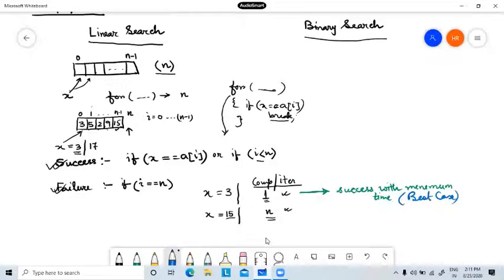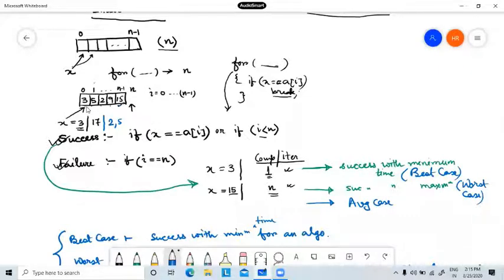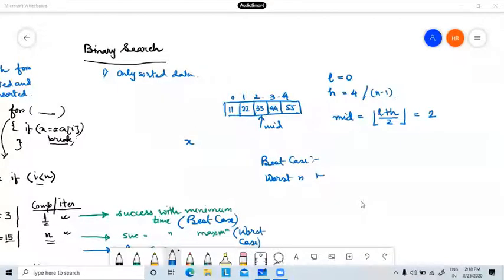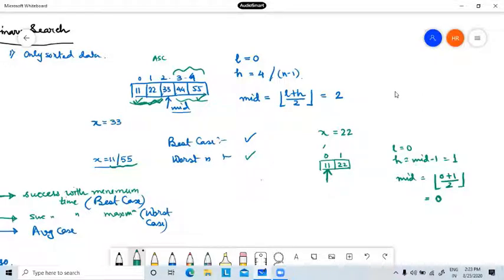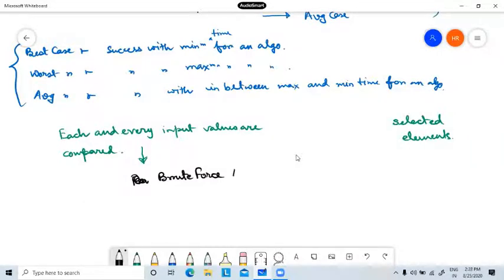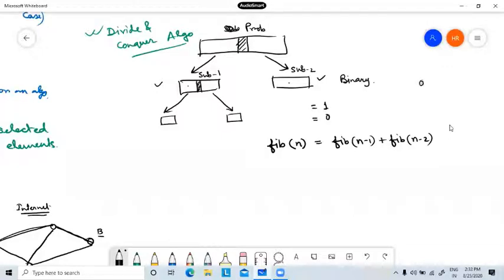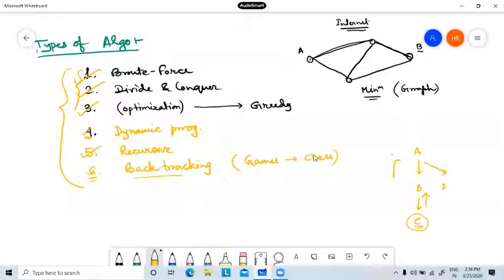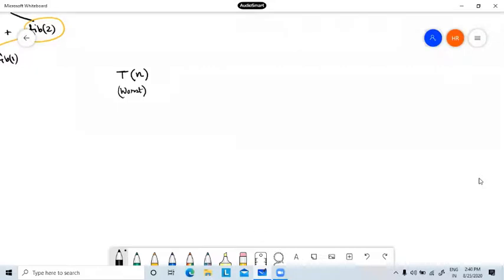Online Data Structure & Algorithm Classes(cl-10.1)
Sorting-1, cl-10.1,
Instructor: Hiranmoy Roy,
Date:- 25/08/2020